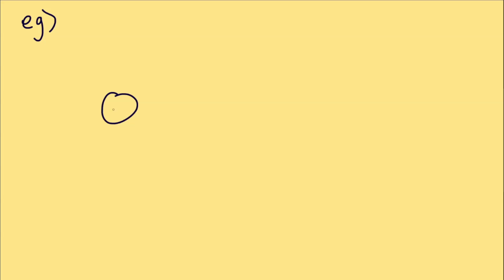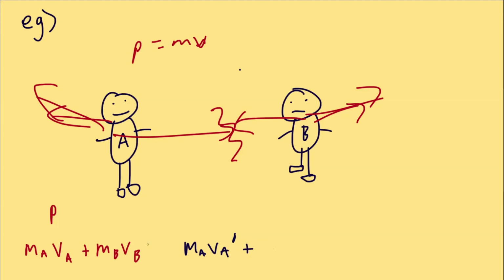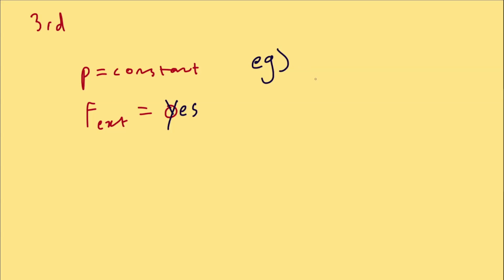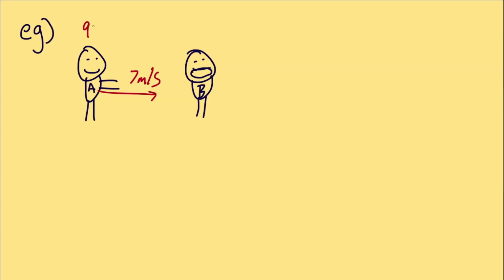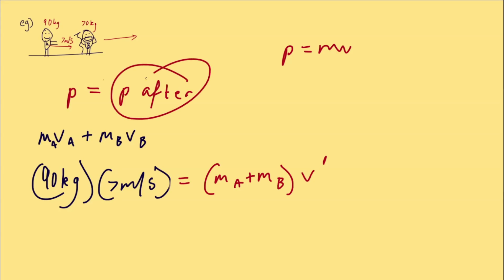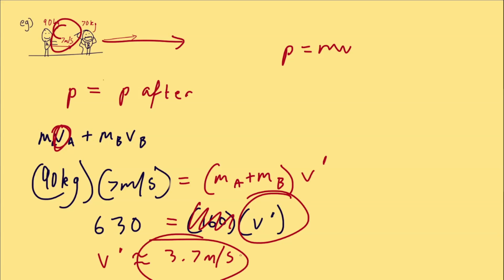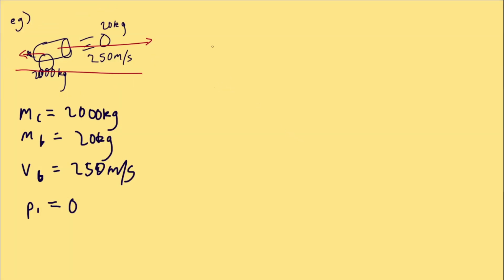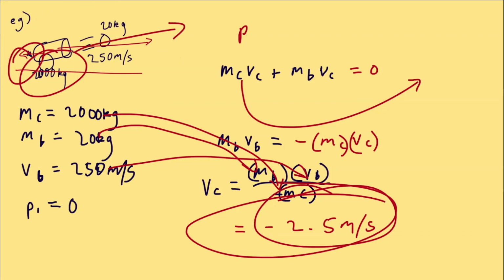Conservation of Momentum & Collisions: Law Derivation | Solved Physics Problems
This is a lesson tutorial on how to solve linear momentum conservation problems, with the formulas, concepts and solved examples strategies.

Next video:

0:00 Introduction